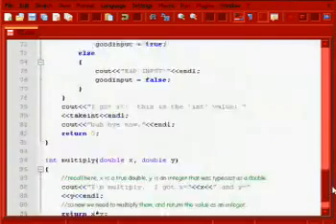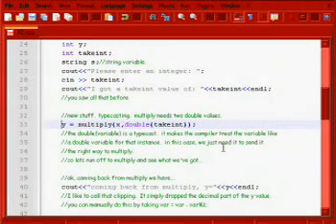C++ User IO Control